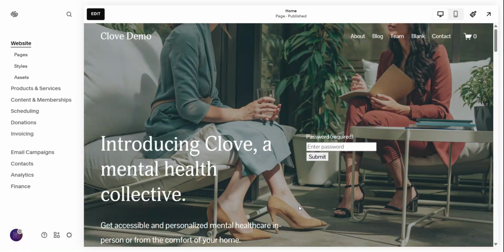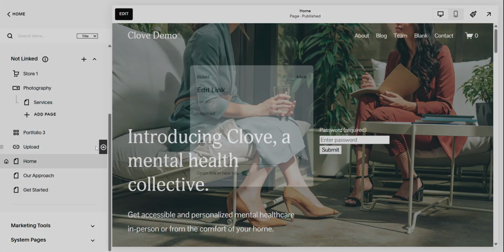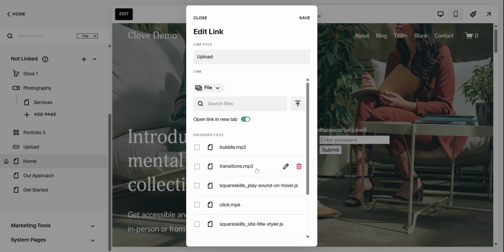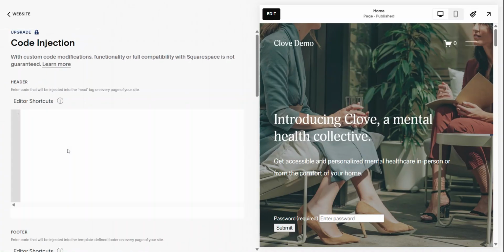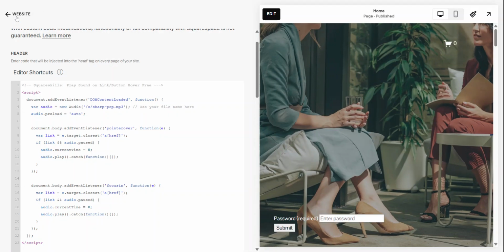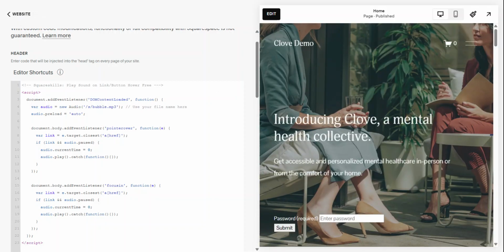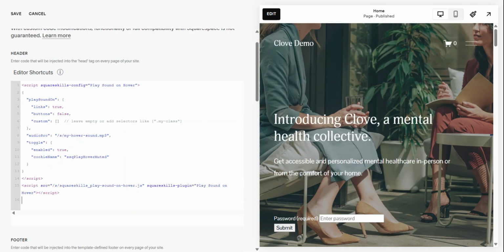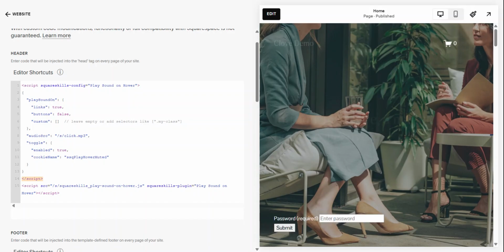Add a hover sound effect to buttons/links on Squarespace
A fun and easy to set-up customisation for your Squarespace sites.
Simply paste this code snippet into your website's Code Injection setting (either in the header or footer) and add your own custom sound effects to your Squarespace website in seconds.

Once installed, the plugin will play the sound effect every time you hover over a button or link.

For the Premium version of the plugin, you'll be able to easily set different sounds to play when hovering over different element types - e.g. a different sound for buttons, internal links and external links. It also includes a customisation for a simple, customiseable button to mute/unmute the sounds and save this setting in visitors' browser.

Grab the full plugin with advanced features on Squareskills.dev